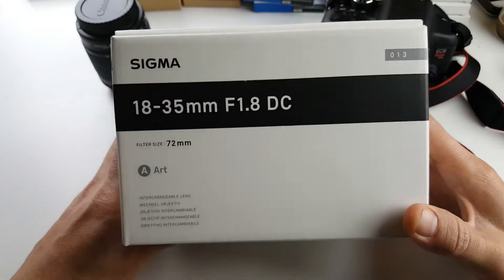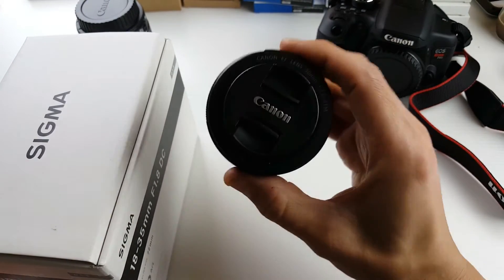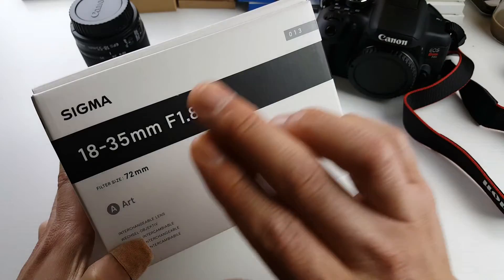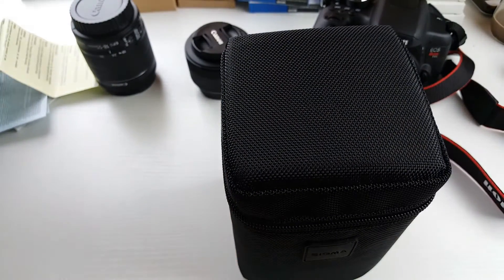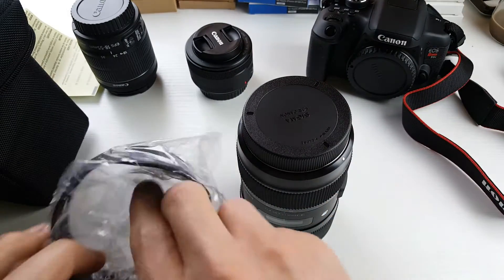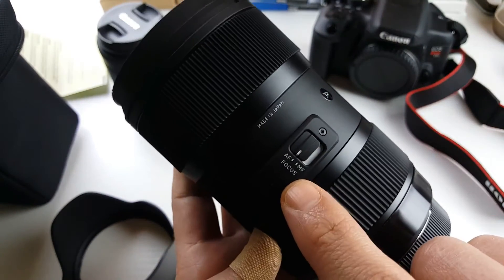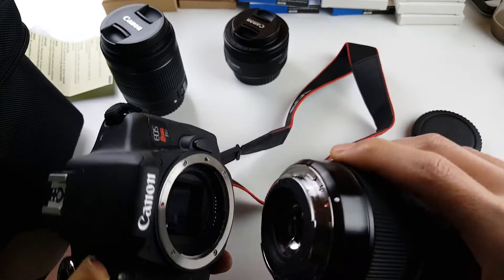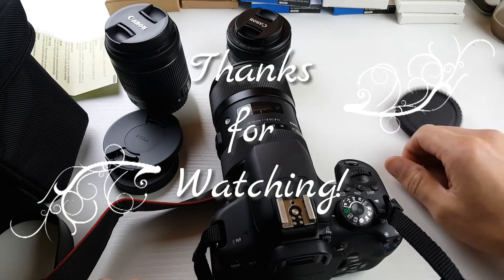Sigma 18-35mm f/1.8 Art DC Lens for Canon-- Unboxing | Perfect YouTube Lens!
After I did this unboxing and setup this lens up on my Canon Rebel T6i (750D) it blew my mind. So glad i got this lens and photos and videos come out excellent with that perfect background blur (bokeh).

Sigma 18-35mm F1.8 Art DC HSM Lens for Canon

This is unboxing video of my new Sigma 18-35mm f/1.8 which some say is like three primes lenses in one. I was reluctant to buy this at first because of the price but so glad i made that jump.

Even though it as a 18-35mm focal length, remember with a crop sensor camera (APS-C) the equivalent focal length is about 27-52.5mm. My Canon Rebel T6i is APS-C as well as all other Canon Rebels.

My first lens besides the kit lens was the Canon 50mm f/1.8 STM prime lens but the issue I had that was when trying to record myself for a youtube video I literally had to have my T6i so far back that every time I want to make an adjustment i had to get off my chair. With this Sigma everything is within arms reach now cause you have the nice zoom feature.